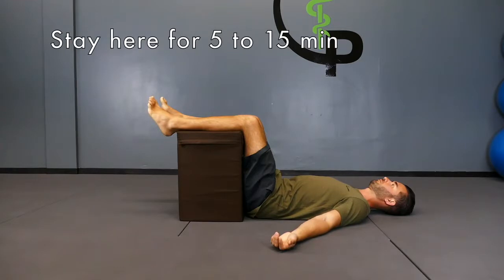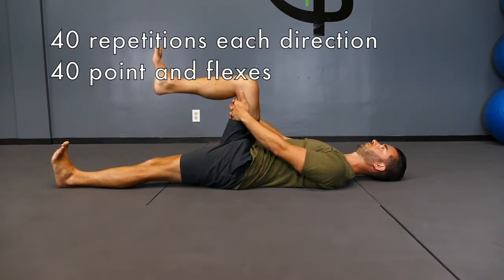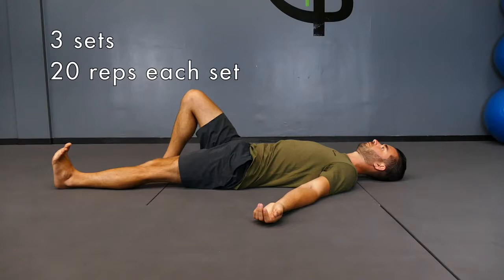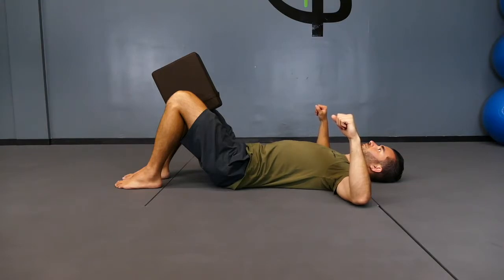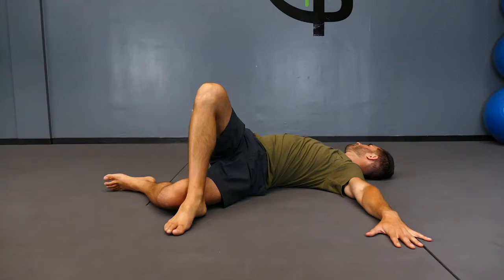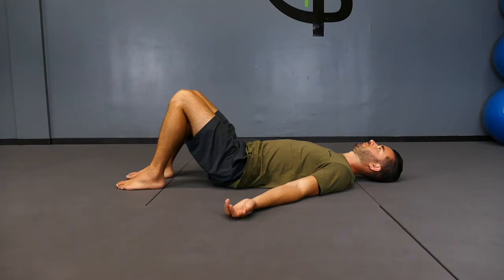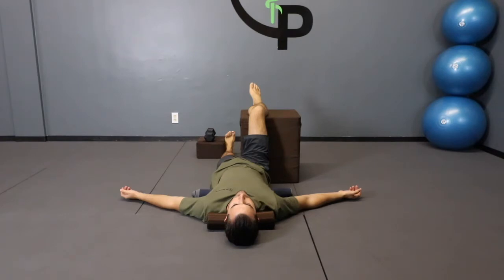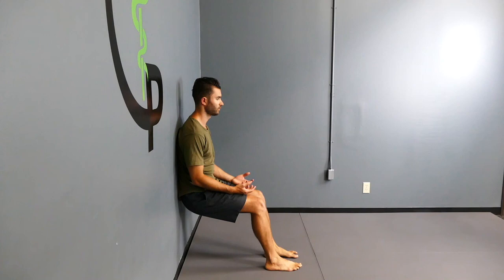Level 1 I